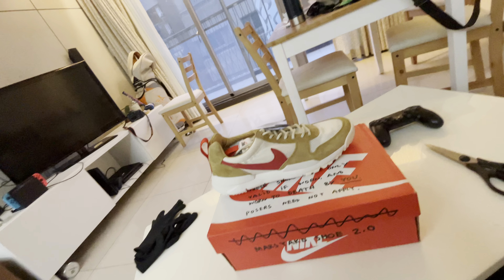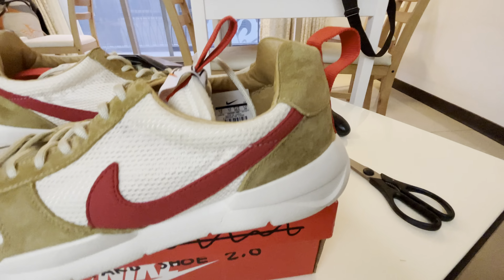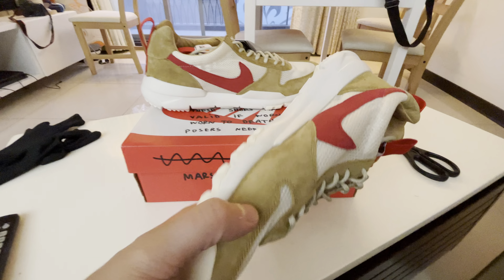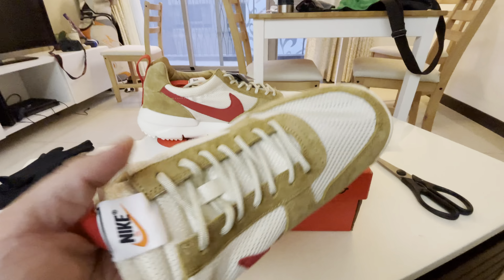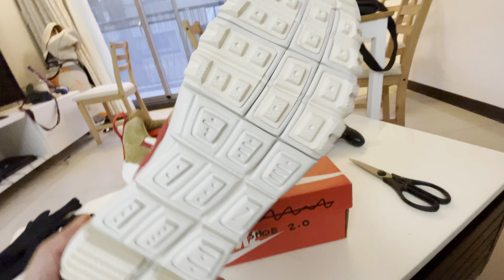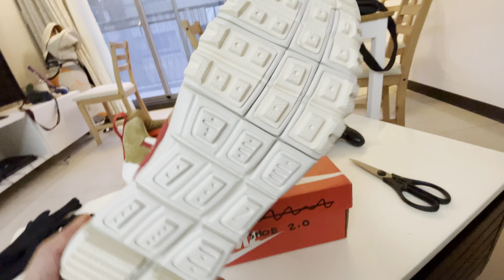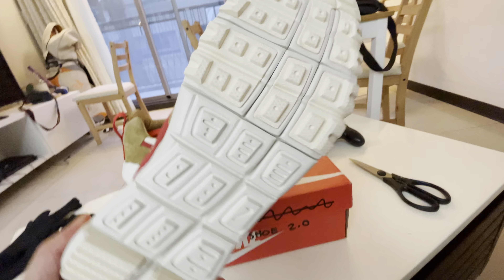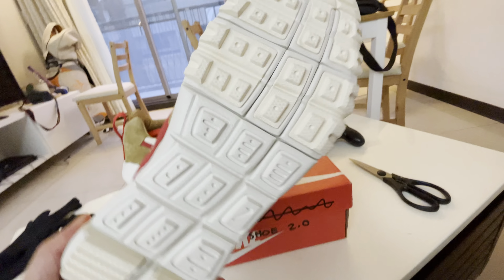MARS YARD was it worth it?